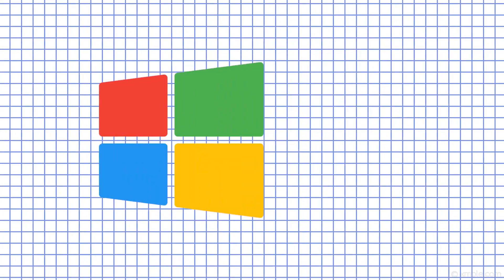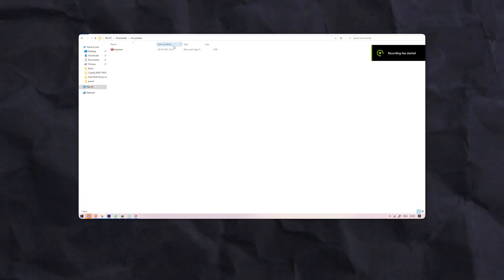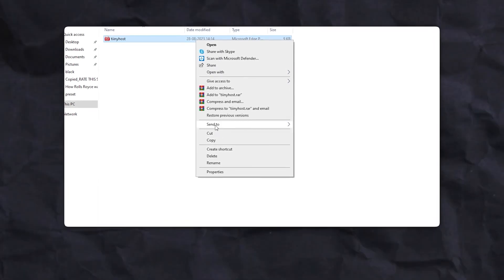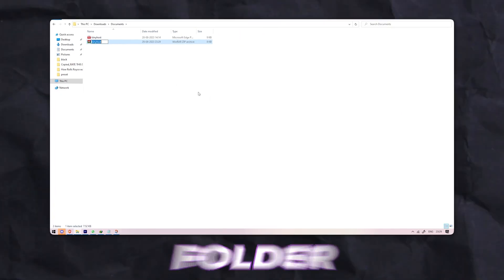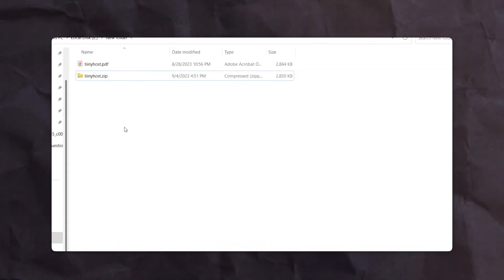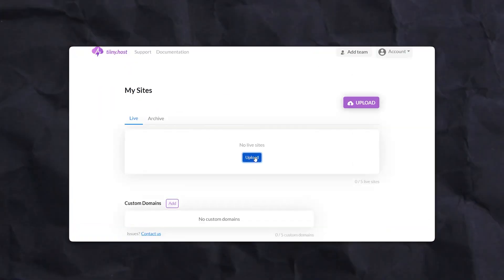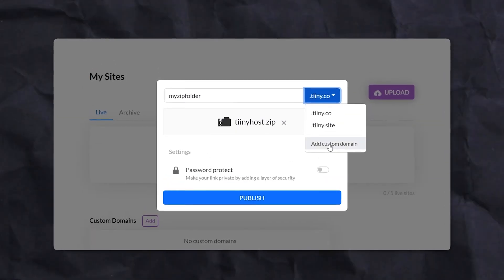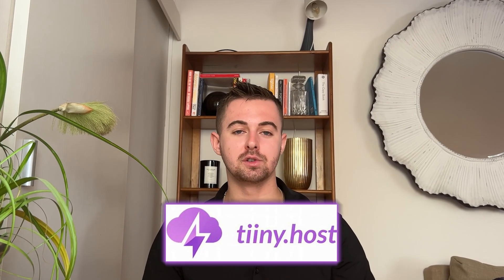How to Zip a PDF File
PDF files are already compressed, so zipping is often unnecessary. But there are times when it’s crucial. Learn how to zip a PDF file when no other answer will do.